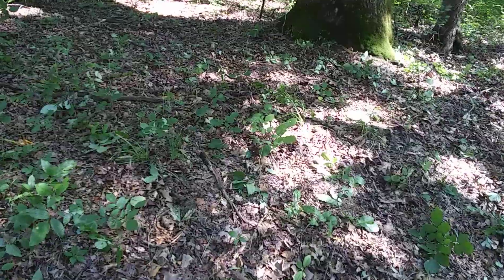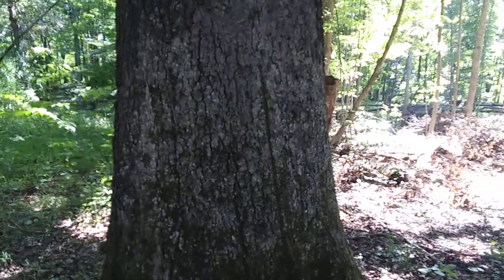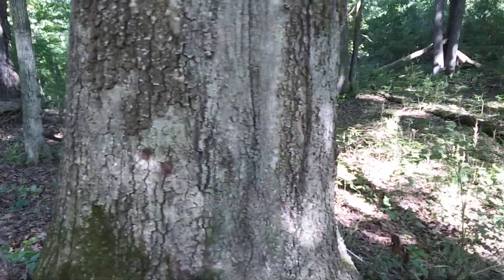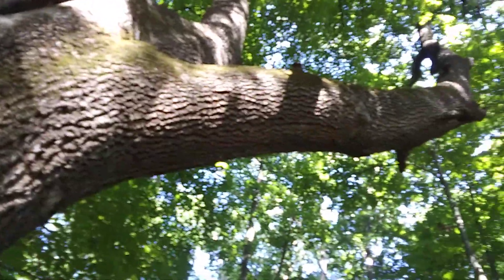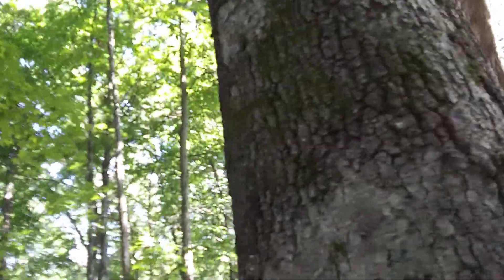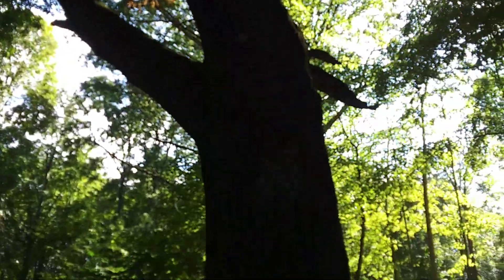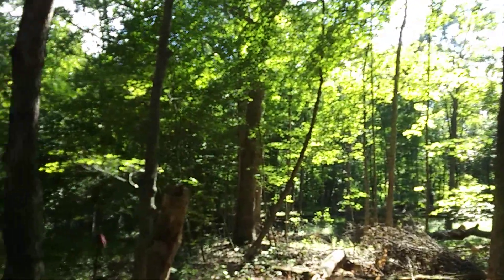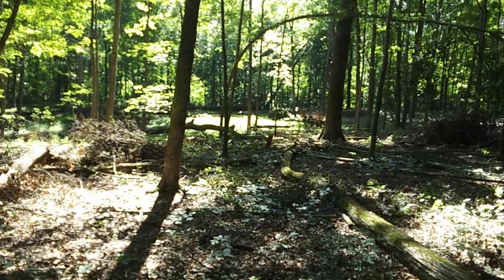2023 08 12 Big Timber - Mammoth Oak On The South Property Line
Some focal points, such as large trees, are not near the center of a section and are not adequately documented by the sectional videos. The "Big Timber" videos have been produced in order to document these specimens before clearing begins around them. This big oak is on the property line at the south end of the property.